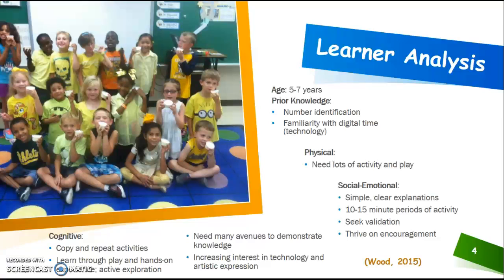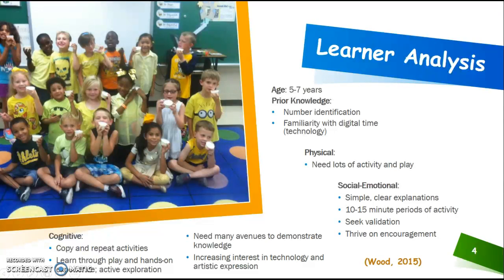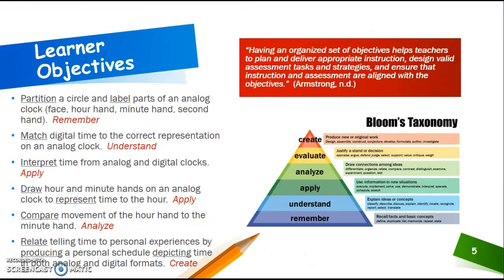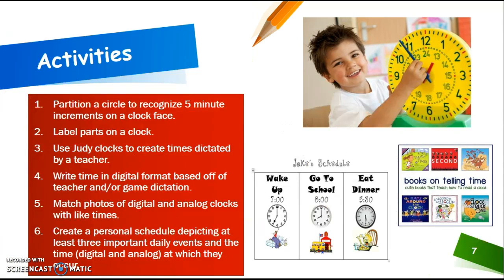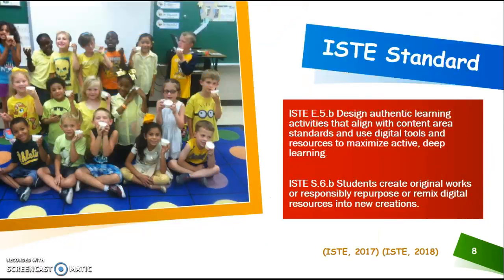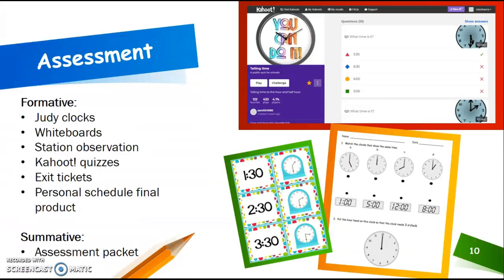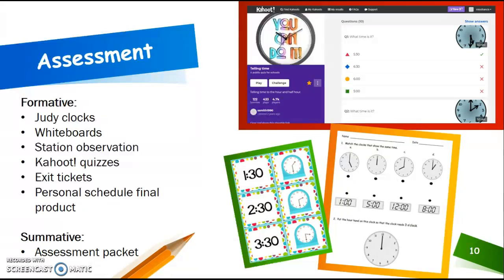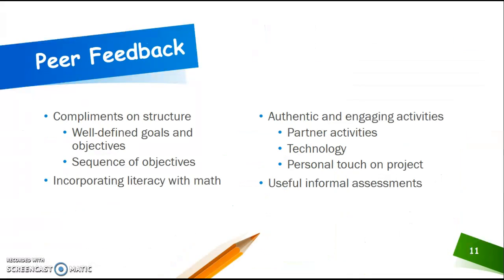Assignment 4: Teaching Unit